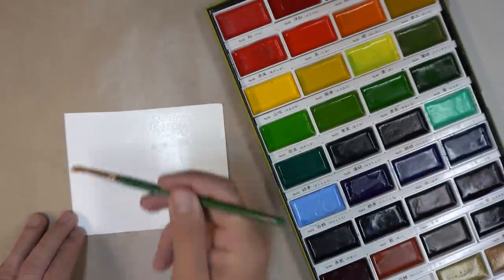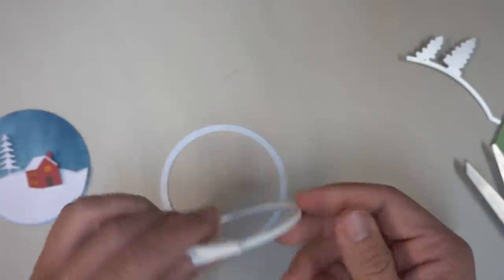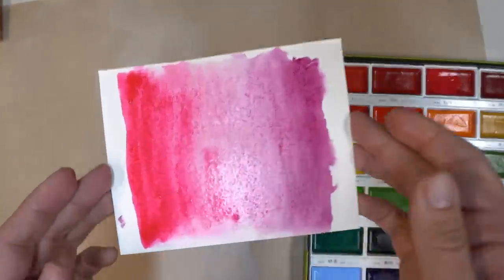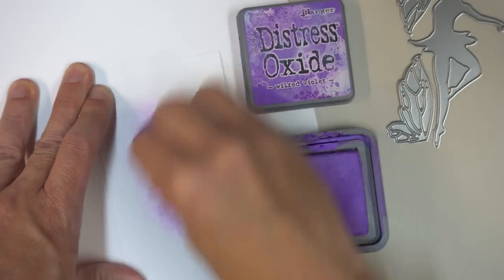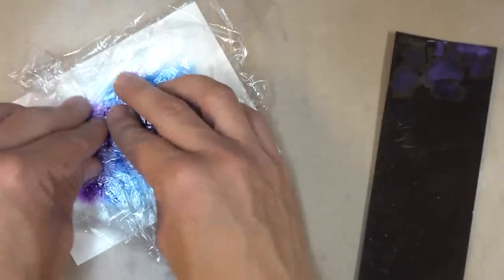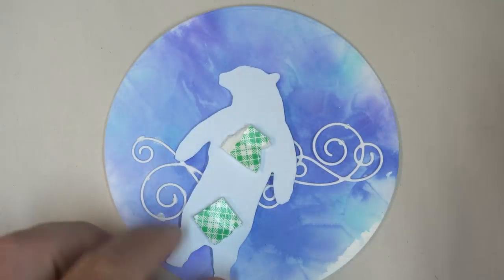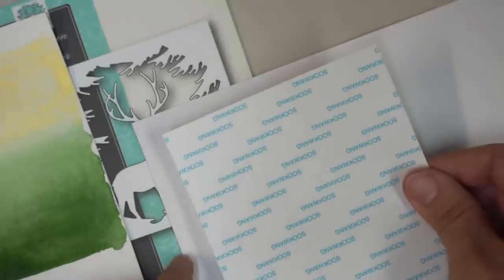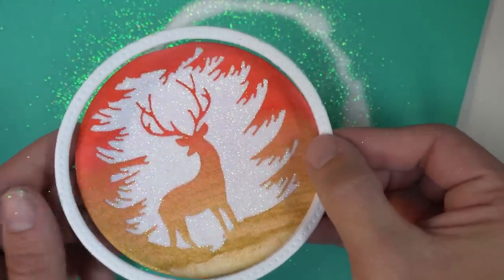How to make Shaker Watercolor Ornaments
Learn some easy watercolor background techniques and use them in some fun shaker ornaments. Several projects are demonstrated on how to build a miniature scene.

Memory Box

Poppy

Watercolors

Distressed Inks

Embellishments